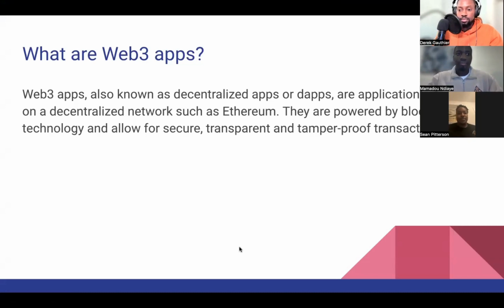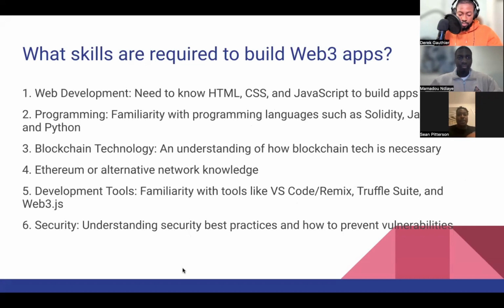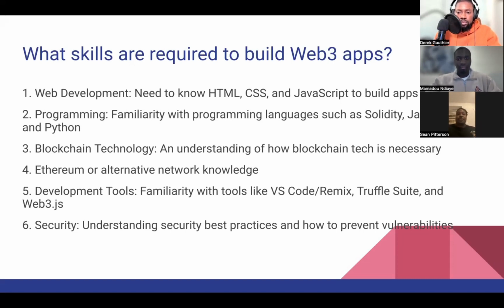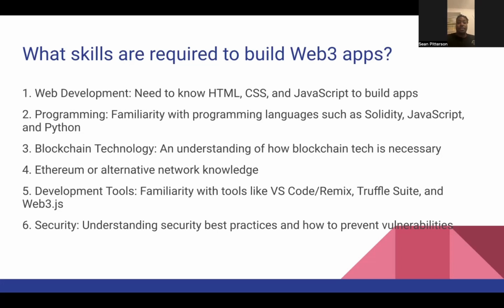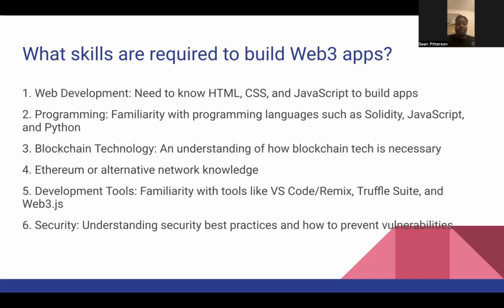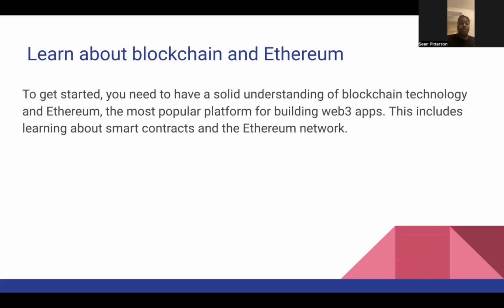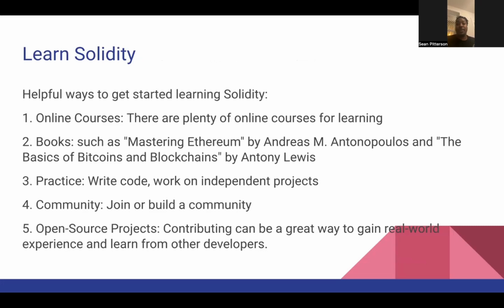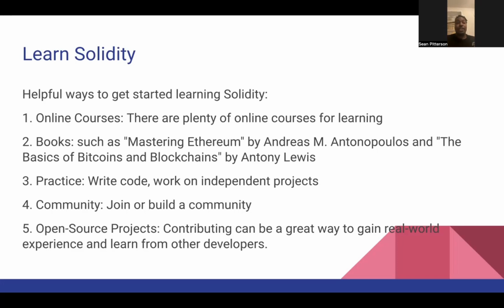How to become a Web3 Developer in 10 minutes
Sean Pitterson gives a quick guide on the skills you need to become a Web3 developer and begin making dapps.

Follow Sean on Instagram: @seanofthesevenstreams